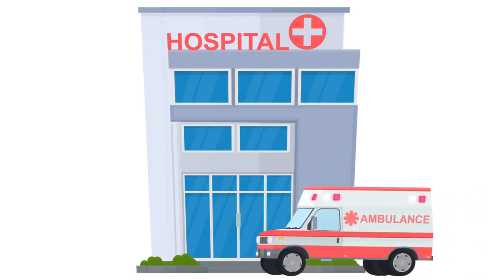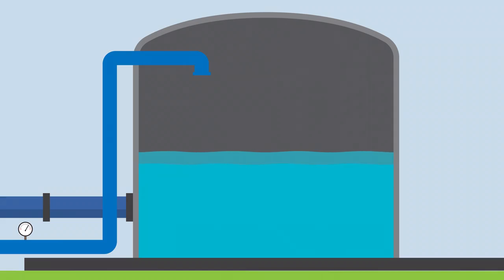Why Doctors Fear Elizabethkingia | A Silent Killer in Hospital Water Systems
What is Elizabethkingia
Where is Elizabethkingia found
How does Elizabethkingia spread
What types of infections does Elizabethkingia cause
Who is at risk of Elizabethkingia infections
What are the symptoms of Elizabethkingia infection
How is Elizabethkingia diagnosed
Is Elizabethkingia resistant to antibiotics
What antibiotics are used to treat Elizabethkingia infections
How can Elizabethkingia infections be prevented
Have there been outbreaks of Elizabethkingia
Is Elizabethkingia dangerous
Can Elizabethkingia be found in drinking water
Does Elizabethkingia affect healthy individuals